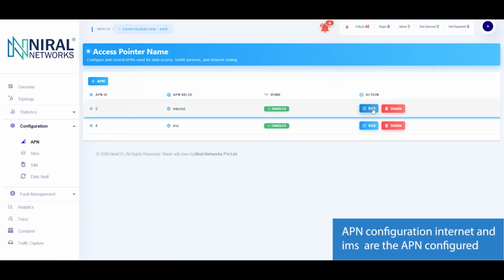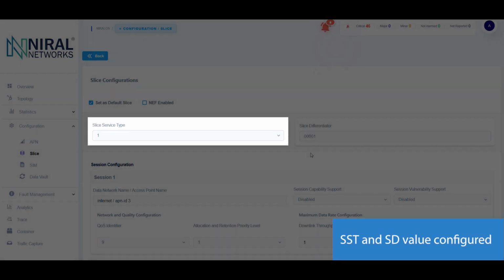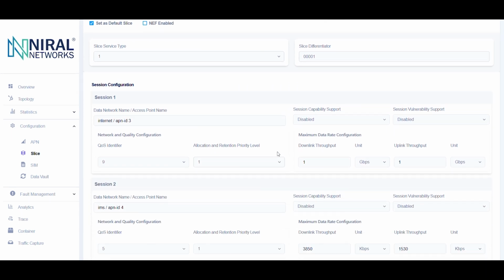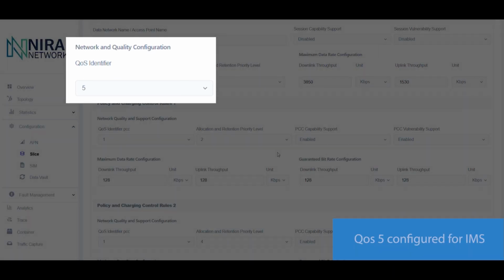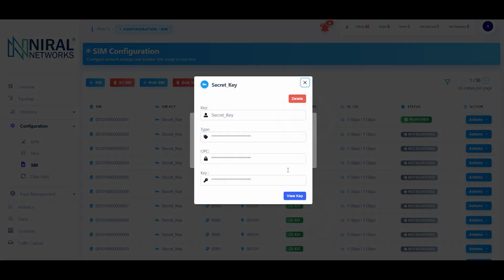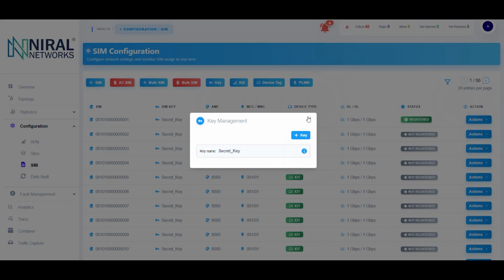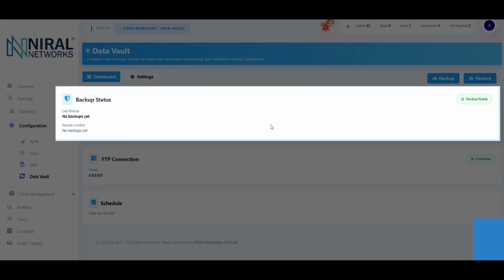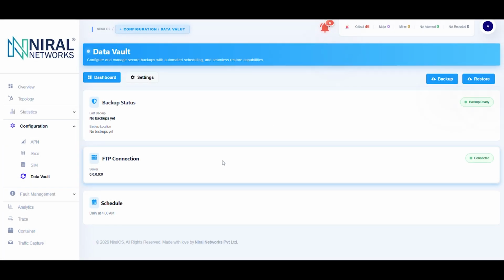How to Configure NiralOS 5G Core: APN, Slicing, SIM & Data Vault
Learn how to seamlessly configure the NiralOS 5G Core to optimize your enterprise private 5G network. In this video, we provide a complete step-by-step walkthrough of the NiralOS configuration dashboard, demonstrating how to handle everything from access points to advanced data backups.

• APN Configuration: How to create and manage Access Point Names (APNs) like internet and ims for precise network routing.
• Network Slicing: Setting up slicing parameters, including SST, SD values, and custom Quality of Service (QoS) identifiers based on 3GPP standards.
• SIM Management: Provisioning SIM cards individually or in bulk, managing encryption keys, and setting uplink/downlink throughput limits.
• Data Vault: How to automate, schedule, and secure system backups via FTP servers for robust disaster recovery.

*Timestamps*
0:00 - Introduction to NiralOS 5G Core
0:05 - APN Configuration (Internet & IMS)
0:13 - Network Slicing & QoS Settings
0:53 - SIM Management & Bulk Provisioning
1:16 - Data Vault (Automated Backups & FTP)
*About Niral Networks*
Niral Networks provides enterprise-grade Private 5G and Edge AI infrastructure solutions designed to accelerate industrial digital transformation, offering secure, reliable, and high-speed local connectivity.